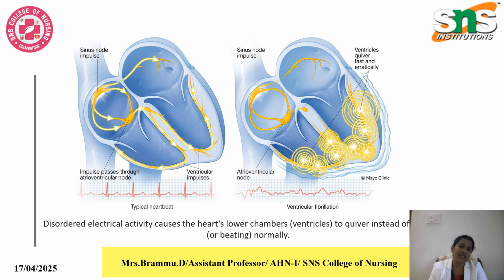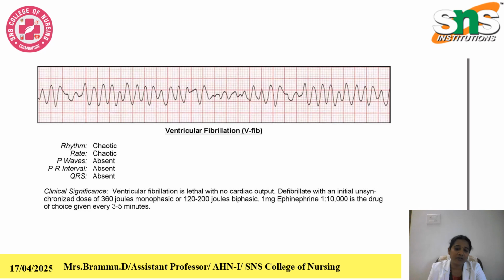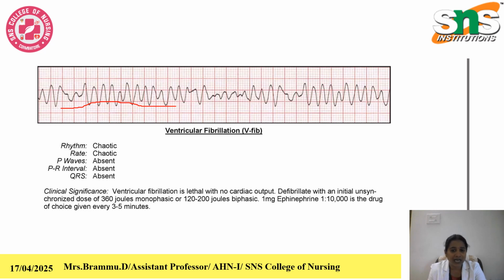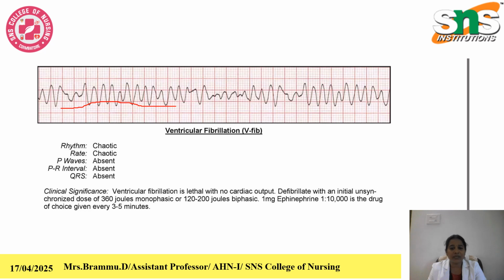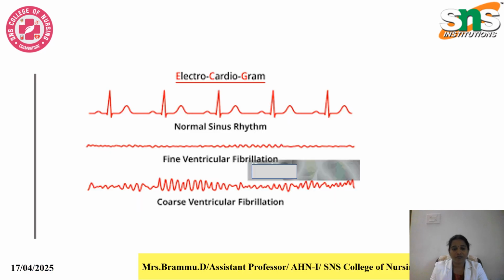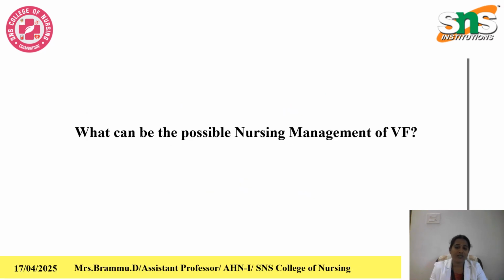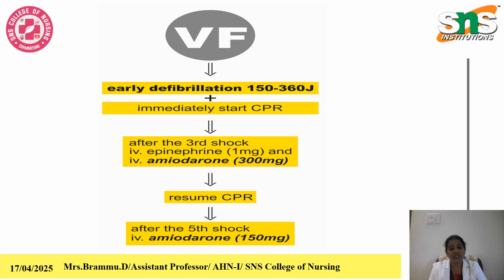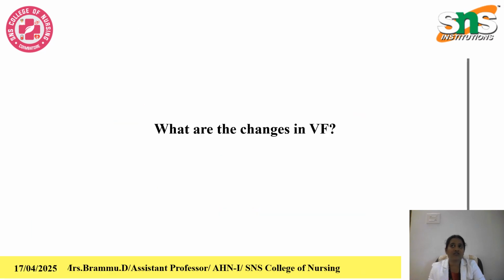Ventricular Fibrillation/Mrs.Brammu/Assistant Professor/ Nursing Department/ SNS College of Nursing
Here’s a structured outline video on nursing care during and after Ventricular Fibrillation (VF) — a life-threatening cardiac emergency:

Ventricular Fibrillation (VF) – Nursing Care

1. Immediate Emergency Response

Assess responsiveness and check for a pulse:

Unresponsive and pulseless confirms VF.

Call Code Blue or activate the emergency response system.

Start CPR immediately (high-quality chest compressions).

Attach defibrillator/AED:

Confirm VF on ECG.

Deliver immediate defibrillation (unsynchronized shock).

Resume CPR for 2 minutes post-shock, then reassess rhythm.

2. Advanced Interventions (ACLS Protocols)

Secure IV/IO access.

Administer:

Epinephrine 1 mg IV/IO every 3–5 minutes.

Amiodarone 300 mg IV bolus (first dose); repeat 150 mg if VF persists.

Ensure effective airway management:

Bag-valve-mask initially.

Consider advanced airway (ET tube) as needed.

Continuous cardiac monitoring and rhythm analysis every 2 minutes.

3. Post-Resuscitation Care (If Return of Spontaneous Circulation – ROSC)

Maintain airway and oxygenation.

Monitor for:

Hemodynamic stability (BP, HR).

Neurologic status (GCS, pupil response).

Prepare for ICU transfer.

Ongoing cardiac monitoring for recurrence.

Supportive care: fluids, medications (vasopressors/inotropes), and potential hypothermia therapy if indicated.

4. Ongoing Nursing Responsibilities

Document all events: time of arrest, interventions, shocks, drugs, and response.

Support family members with clear, compassionate communication.

Emotional support and reassurance if patient regains consciousness.

Prepare for diagnostic procedures: labs, ECG, echocardiogram.

Educate patient/family post-recovery about possible causes (e.g., MI, electrolyte imbalance) and long-term prevention strategies (e.g., ICD implantation).